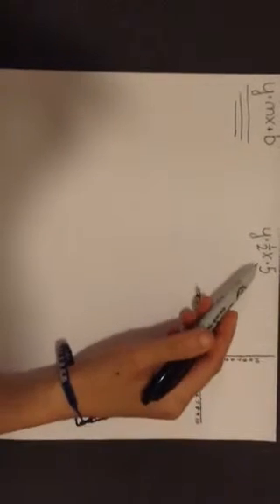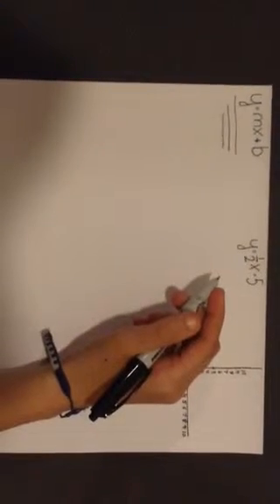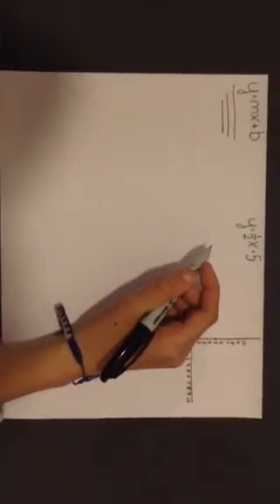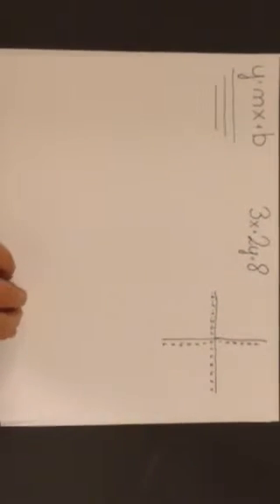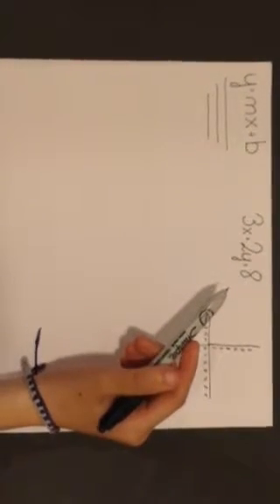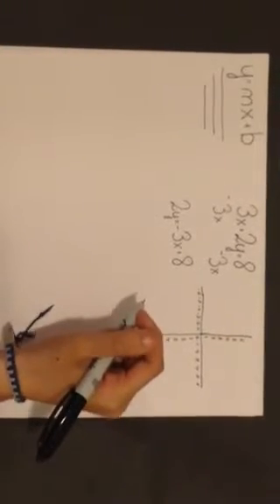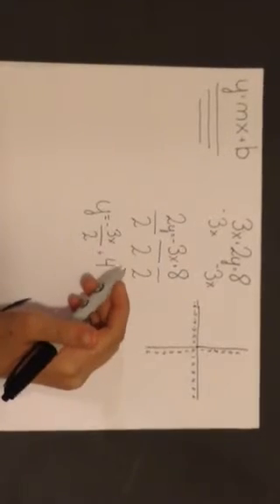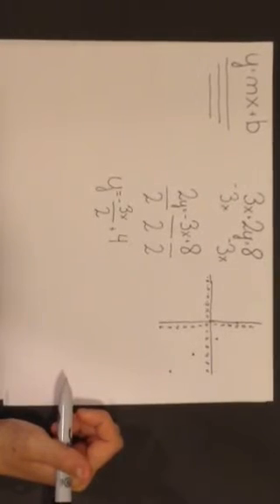Graphing Linear Equations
Algebra extra credit